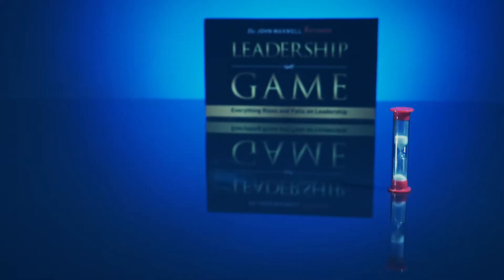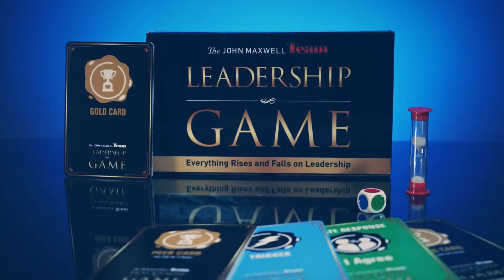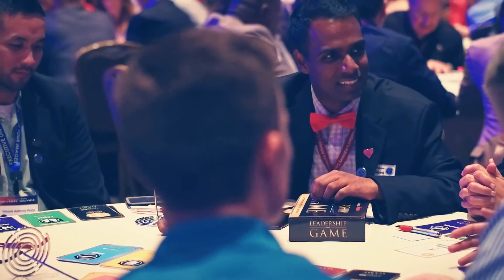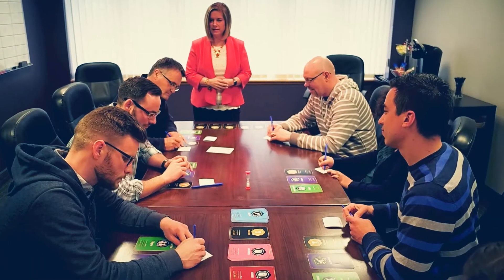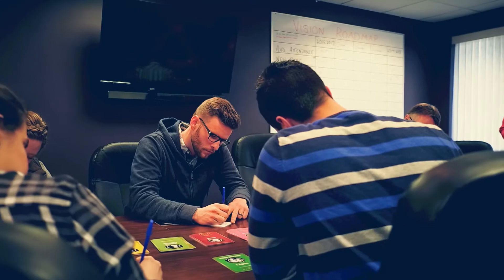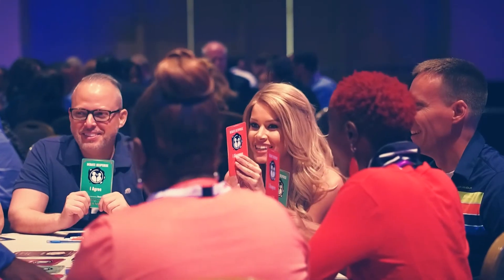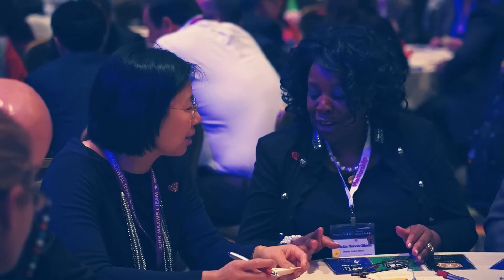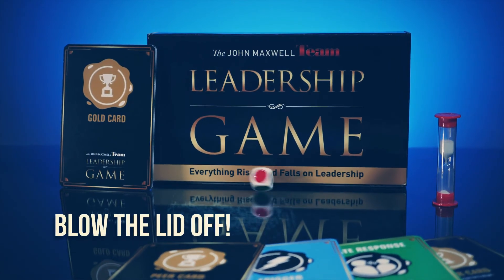The John Maxwell Leadership Game: Testimonials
Corporate Client Testimonials of Participants/ Management.

✅ Discover ways to strengthen your leadership abilities?
✅ Raise the leadership intelligence of your team?
✅ Love to unite and ignite your leadership team?
... in a fun and engaging way?
 ⚠️ If so, let's play the Leadership Game!

The John Maxwell Leadership Game is a comprehensive resource based on the timeless leadership principles of world renowned leadership expert, John C. Maxwell. It is a unique Leadership tool that can bring your team together in a fun & relaxed way, that will highlight leadership awareness, team strength/ gaps, and bond teams together through edification and learning of leadership principles.
of leadership principles.